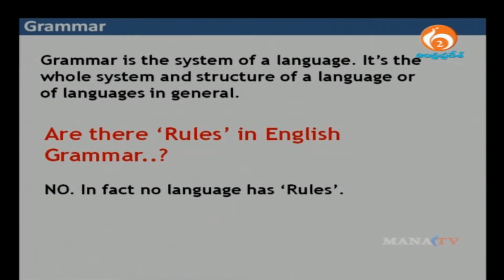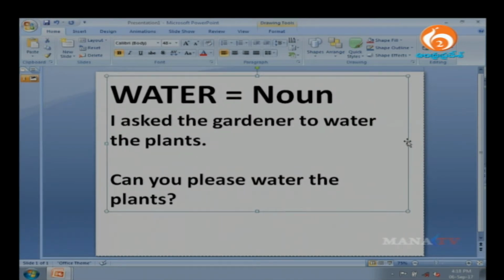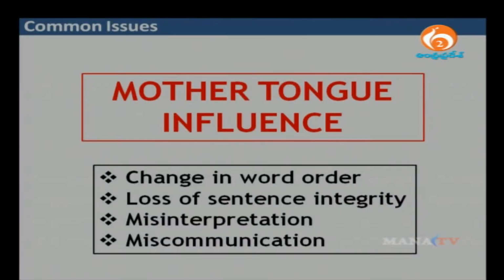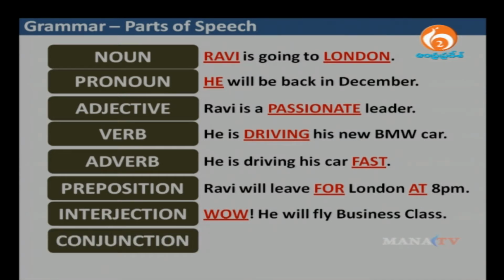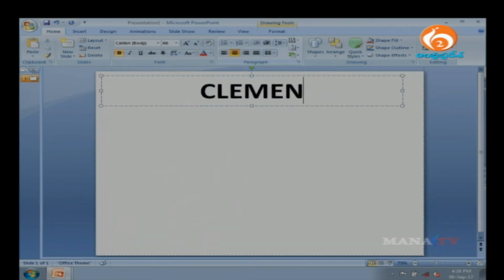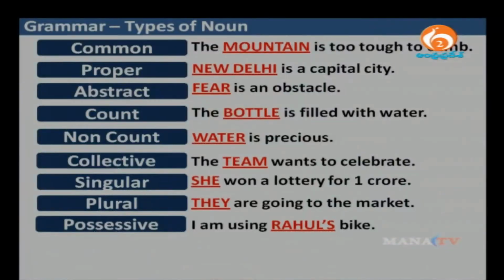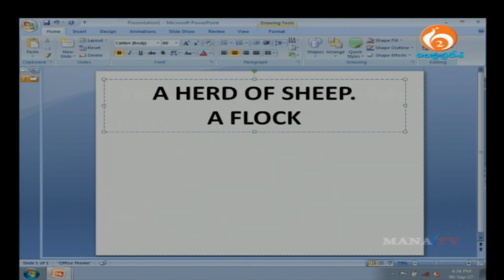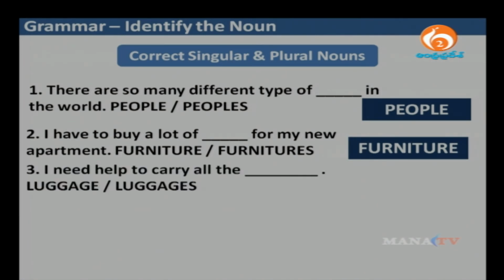APSSDC I MANATV I Campus Recruitment Training 3rd Year -5th semester I 06-09-2017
Topic Name :Foundation Course Campus Recruitment Training
3rd Year -5th semester